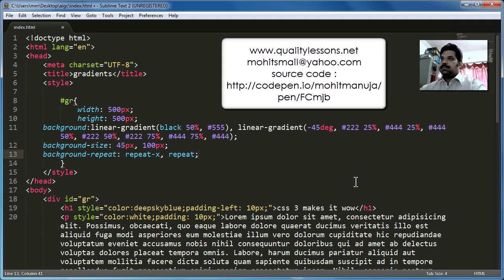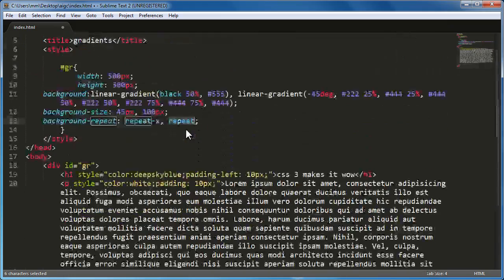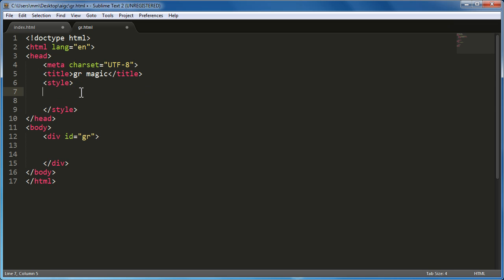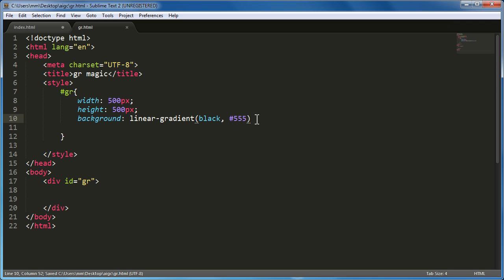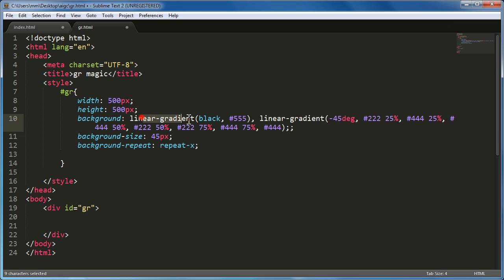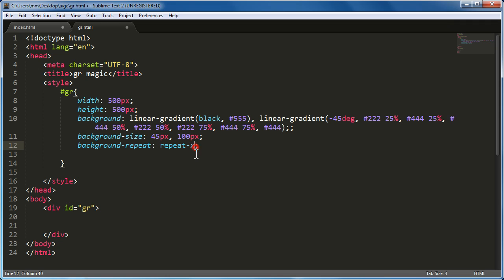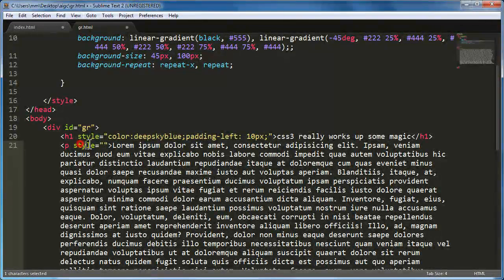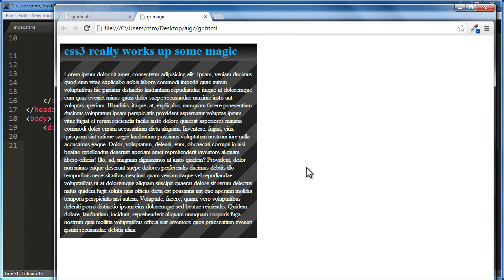html & css Tutorial | pure css 3 magic boxes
This Div was transformed into this beautiful gradient box with the help of css 3 linear gradients and along with the use of multiple backgrounds. The background shorthand property was used to do this. A clear understanding of  the concept of css 3 gradients will help you comprehend this tutorial better.